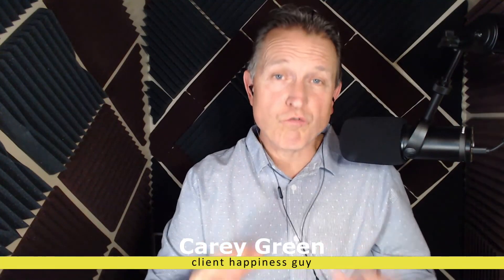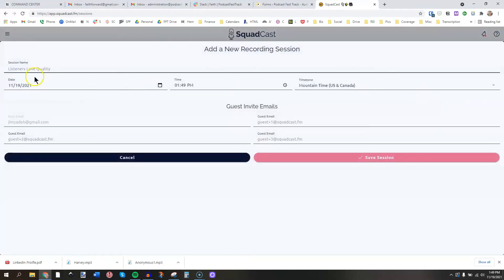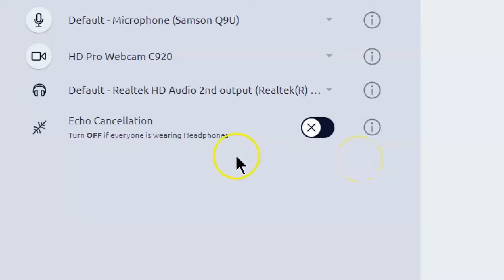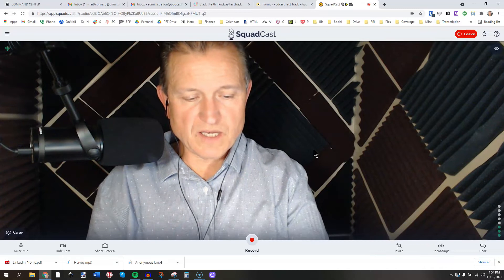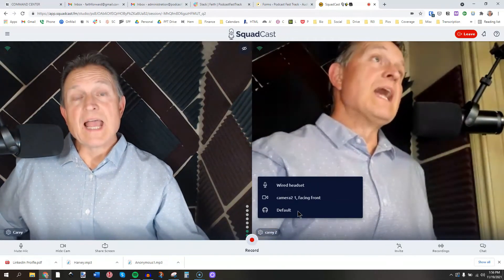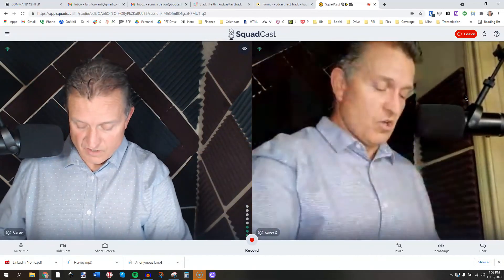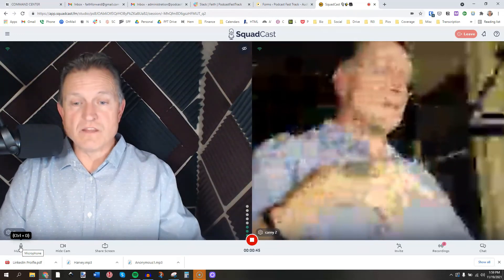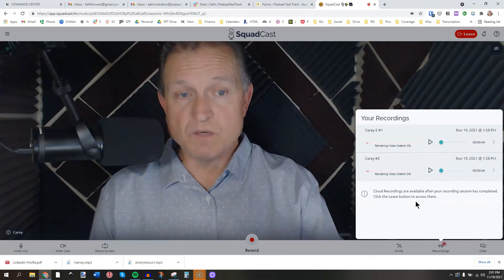Squadcast Complete Demo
It provides high-quality audio and video by making those recordings on each "side" of the conversation, then syncing them in the cloud. You'll notice in this video that some of what you see on the screen is blurry... but what you see in the end recordings will NOT be blurry. That's because of the way it records (described above).

And Squadcast also makes backups of your files so that if something does happen to your local recordings (the high-quality recordings), you can request backups from the Squadcast team. This alone has saved some of my clients tons of time rescheduling conversations, etc.

Watch the video to see all the features and grab Squadcast for yourself if you're looking to record in hi-def.